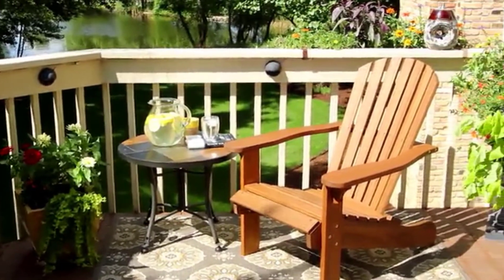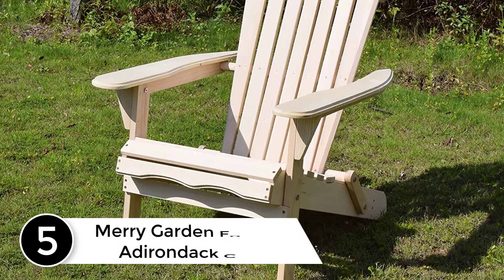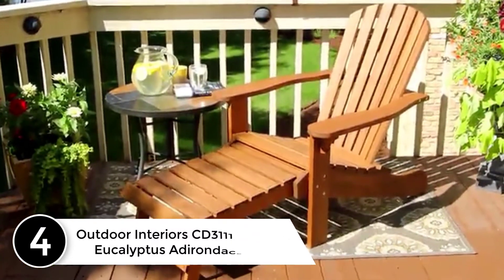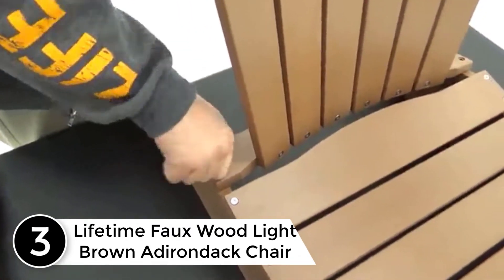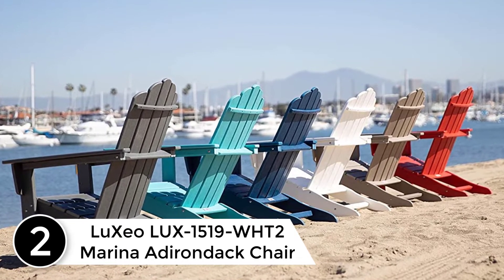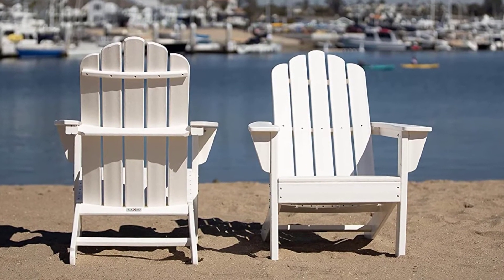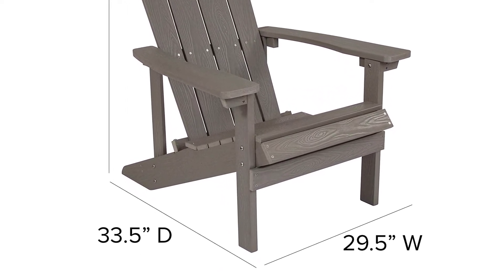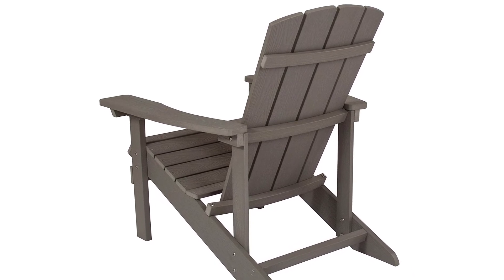Top 5 Best Adirondack Chairs In 2021 Reviews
▶️ 5. Merry Garden Foldable Adirondack Chair.

▶️ 4. Outdoor Interiors CD3111 Featuring Eucalyptus Adirondack Chair.

▶️ 3. Lifetime Faux Wood Light Brown Adirondack Chair.

▶️ 2. LuXeo LUX-1519-WHT2 Marina Adirondack Chair.

▶️ 1. Flash Furniture Charlestown Poly Resin Adirondack Chair.

➥ Prime Discounted Monthly Offering
➥ Amazon Fresh
➥ Try Twitch Prime
➥ Amazon Music Unlimited
➥ Try Amazon Home Services
➥ Kindle Unlimited Membership Plans
➥ Create an Amazon Wedding Registry
➥ Try Audible and Get Two Free Audiobooks